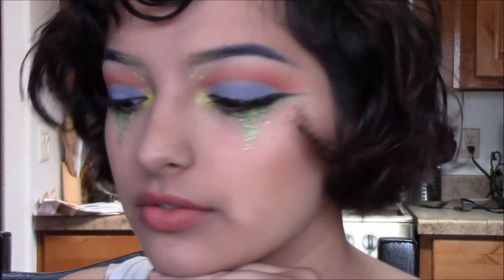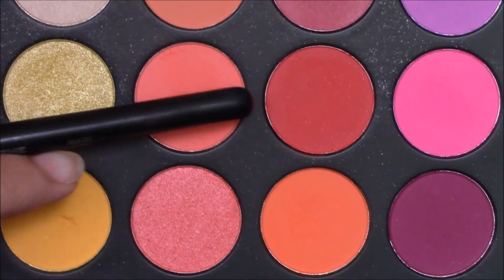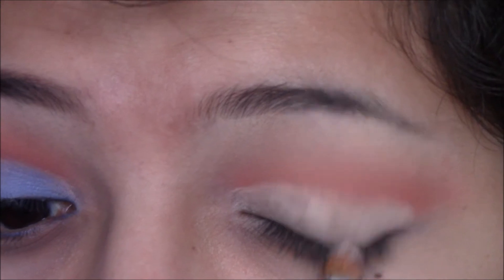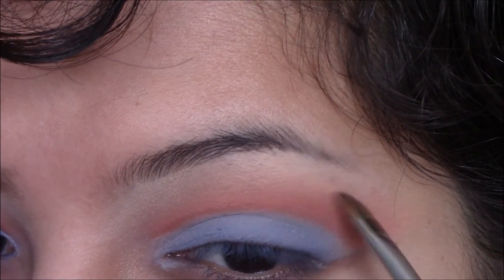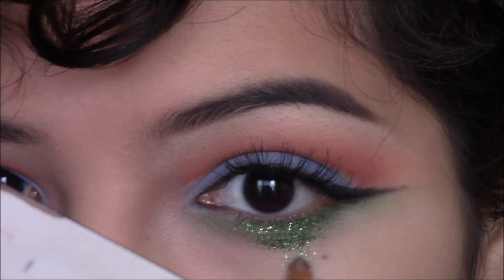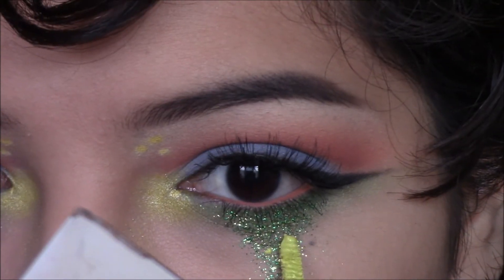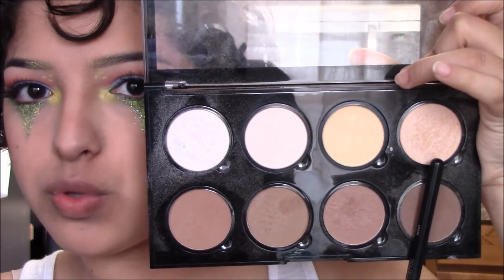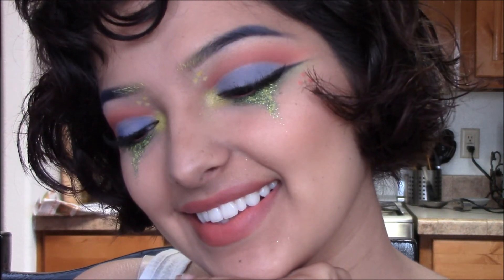Colorful Spring Makeup Tutorial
Hey there! I'm back with another makeup look for y'all. I decided to incorporate glitter tears and the little colorful freckles. Hope it isn't too crazy!

Products used:
Mac Soft Ochre paint pot
Sephora concealer brush #57
Morphe 35B color glam palette
Mysterious small concealer brush
Cura lashes in Iris
Eco tools duo eye enhancing set
Star Crushed Minerals glitter in Enchanted Forest
Elf Glitter Primer
Colourpop eyeliner in Puppy
Nyx color mascara in Perfect Pear
Morphe m501
Nyx matte lipstick in Strawberry daiquiri

All songs from NoCopyrightedSounds here on Youtube :)
Arc North - Oceanside
Ian Fever - I Can't Dance